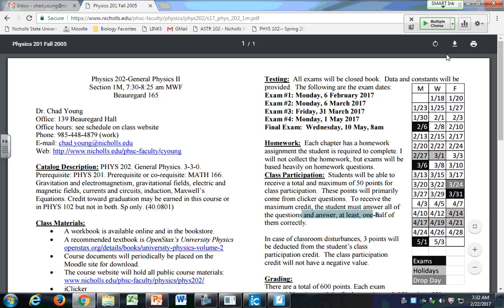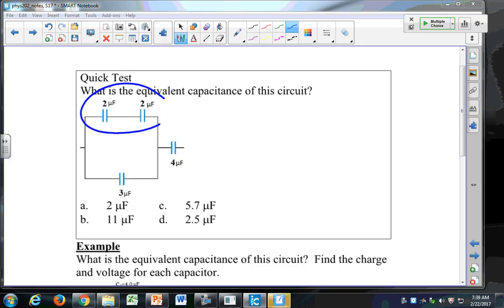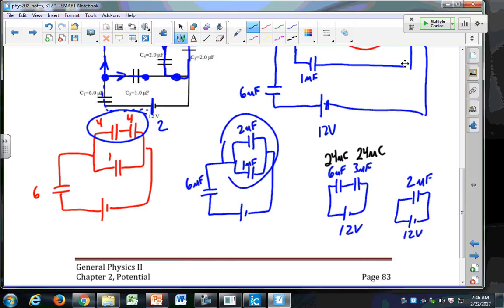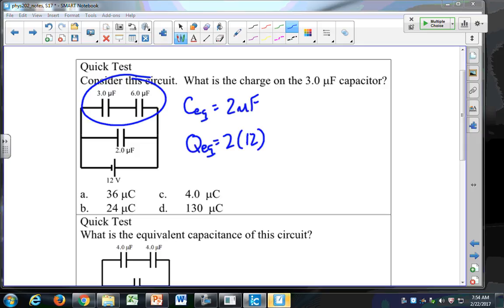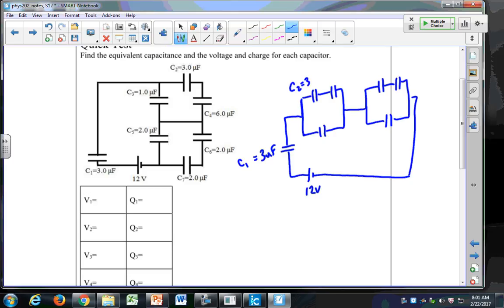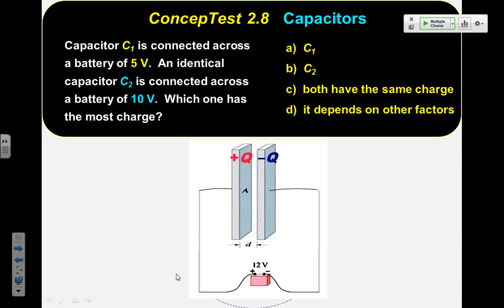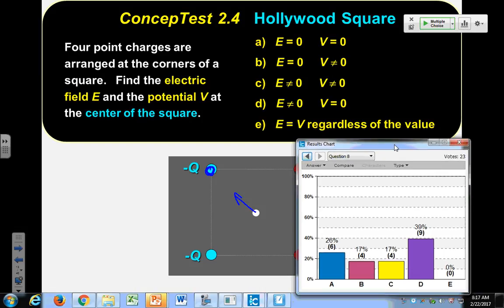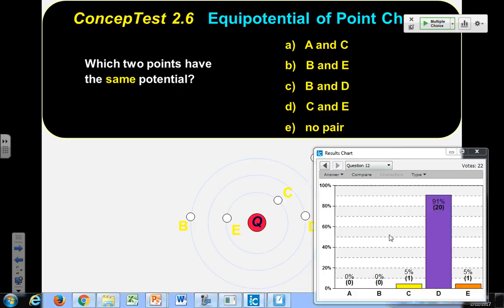screencasts, phys 202, February 22 2017